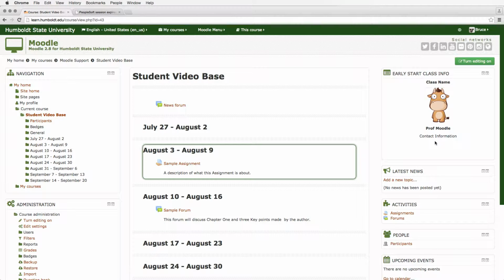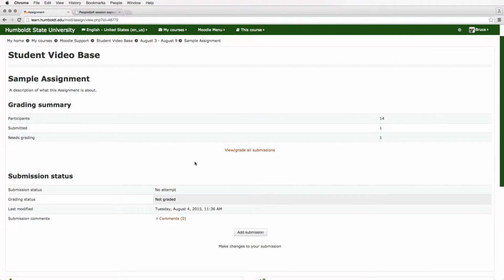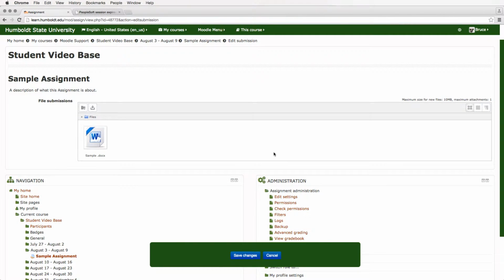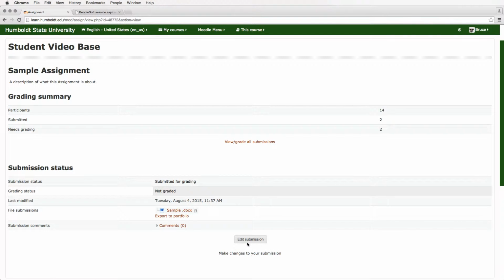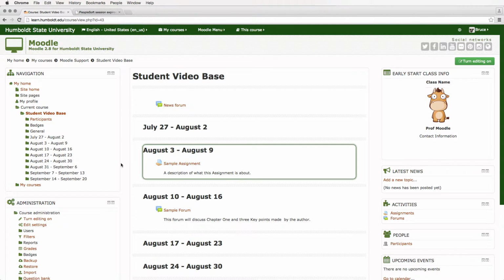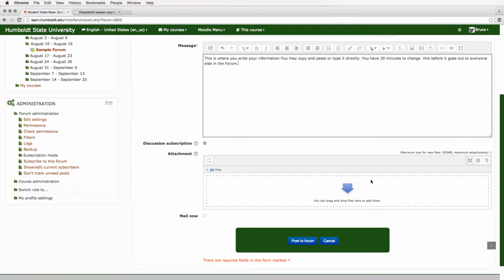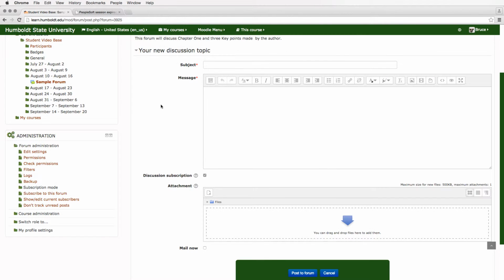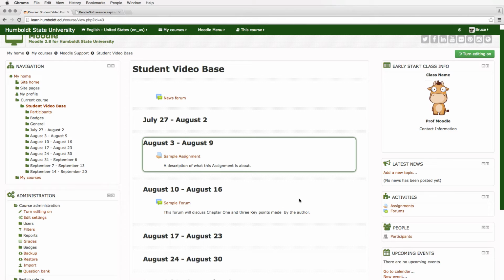Moodle 2.8: New Student Guide Part 2